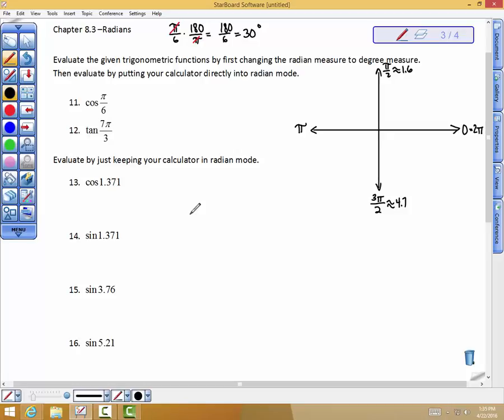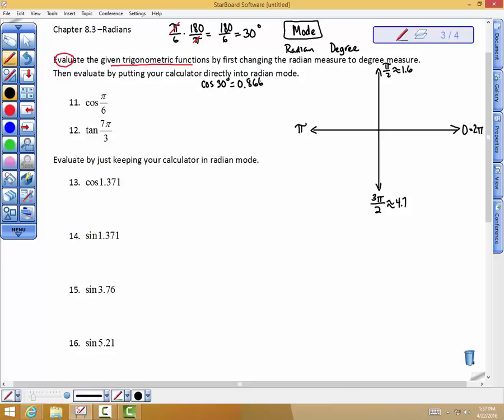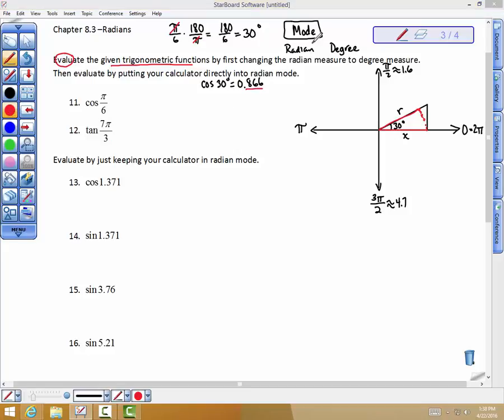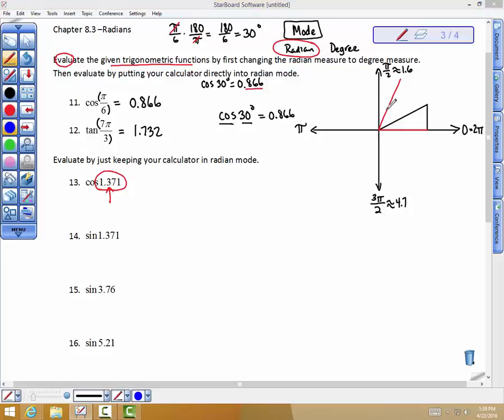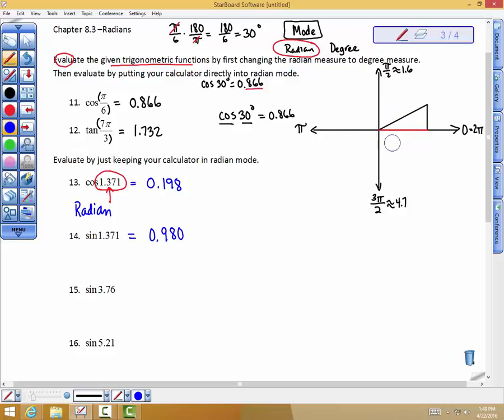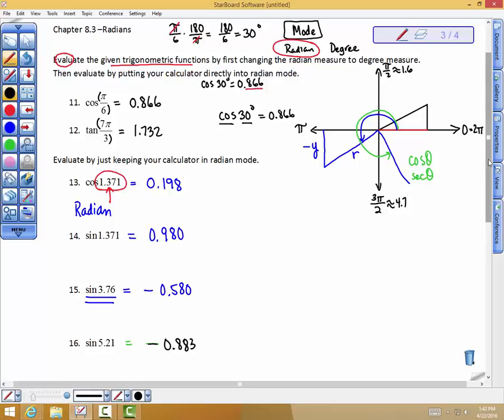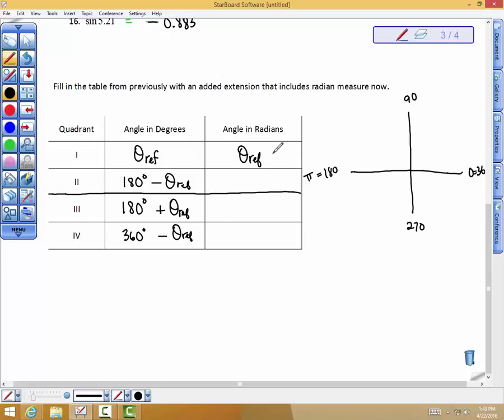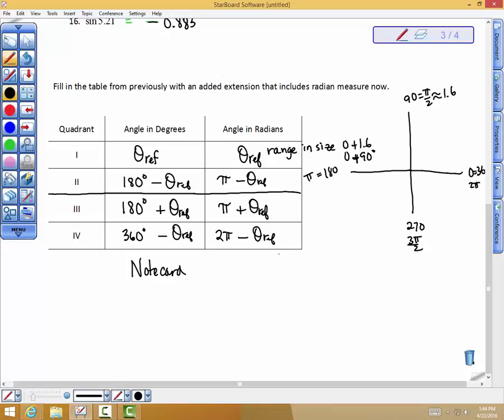Applied Algebra/Trigonometry I Ch. 8.3B